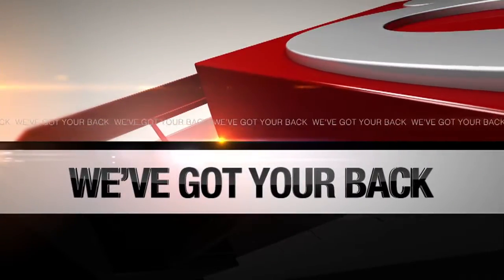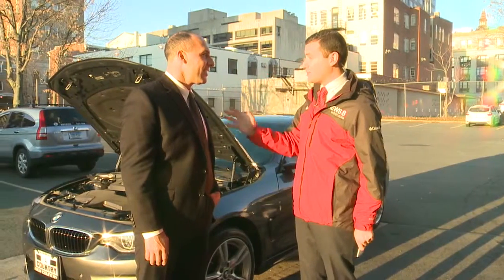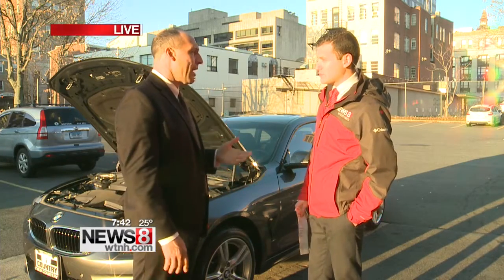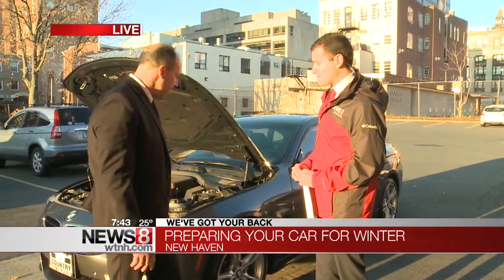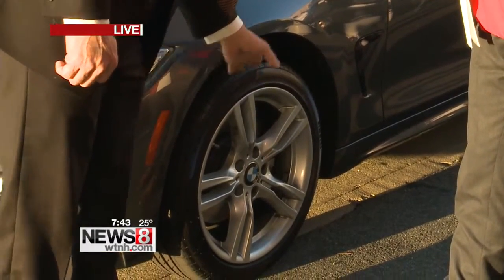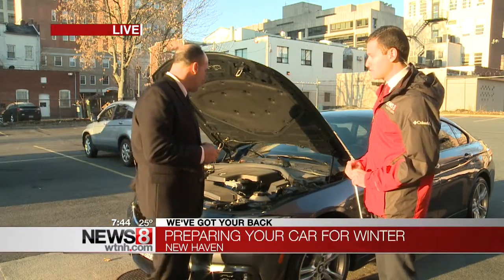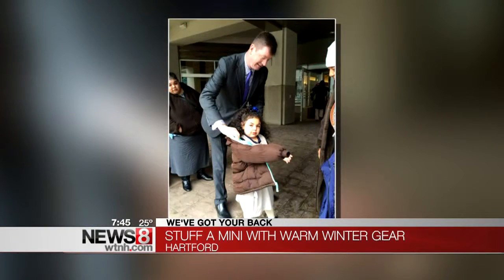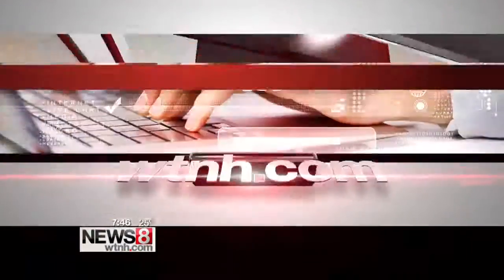Preparing Your Car for Winter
The winter season has arrived, and although snow hasn't fallen from the skies yet, we all need to make the necessary preparations to get our cars ready for the winter road conditions